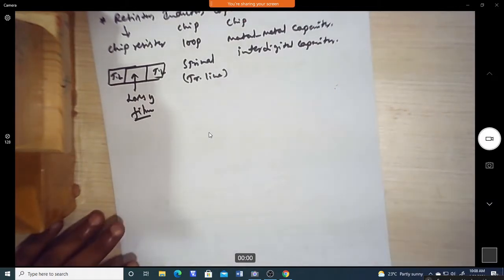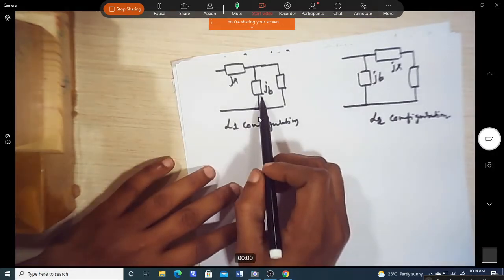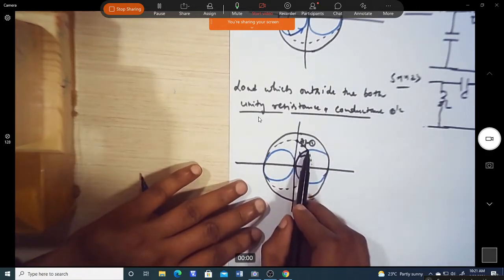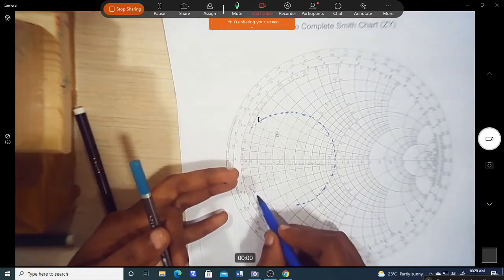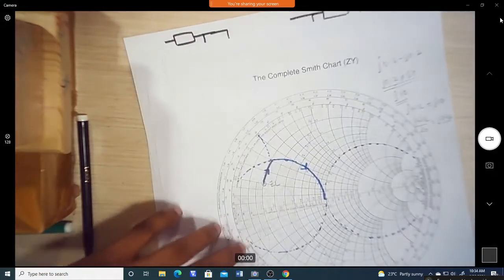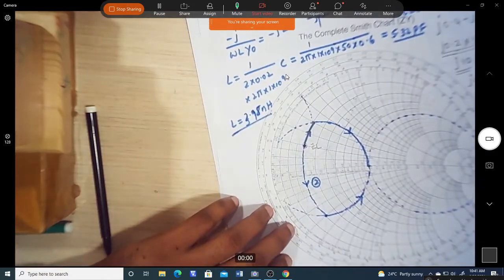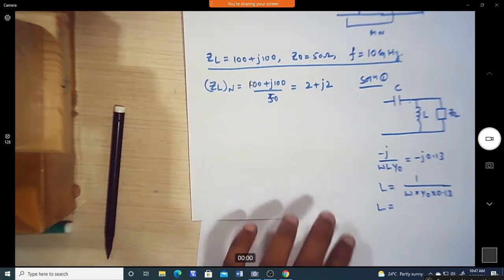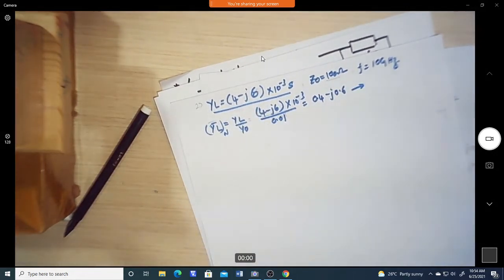RFMCD class 23